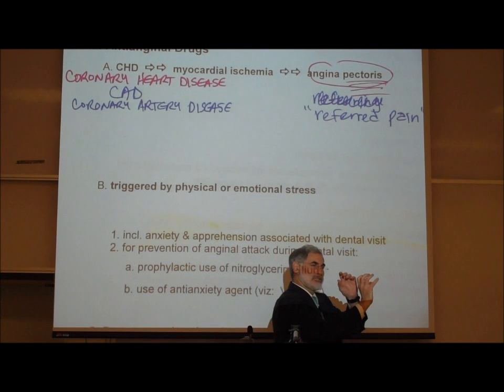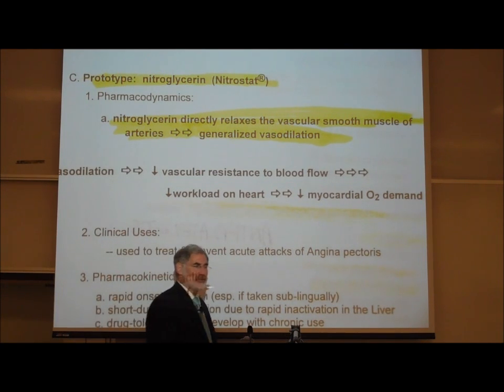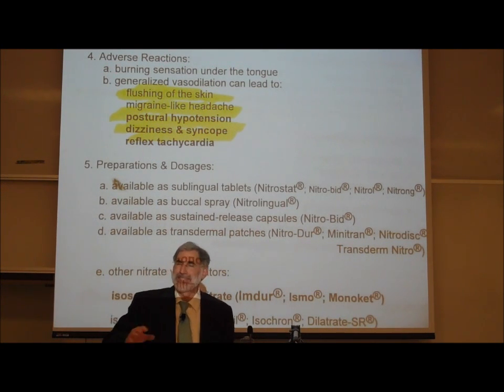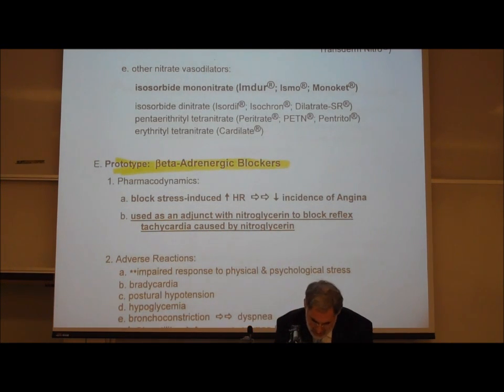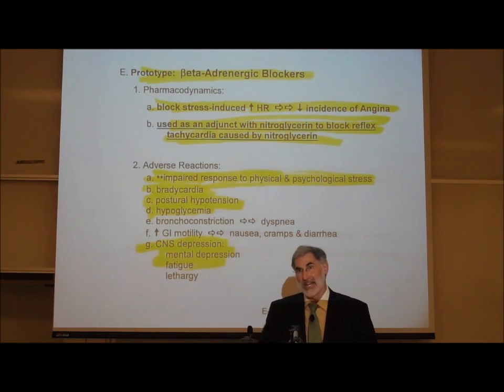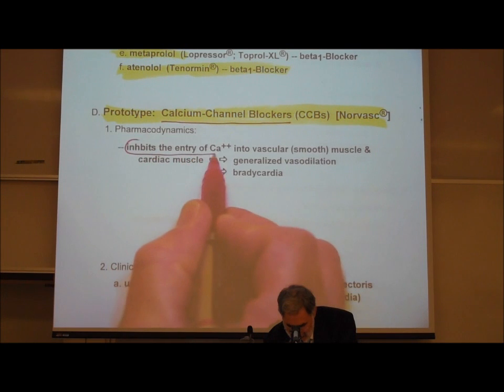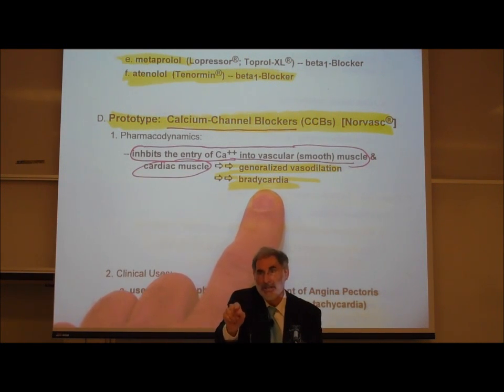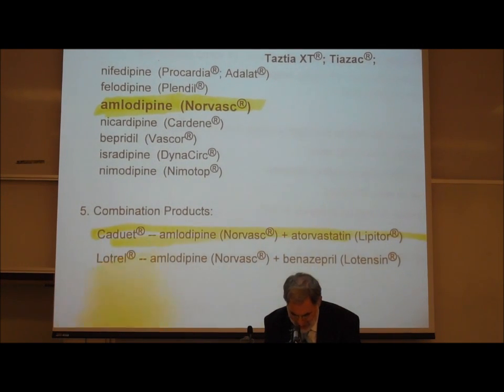CARDIOVASCULAR DRUGS; ANTI ANGINAL DRUGS by Professor Fink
In this Video Lecture Professor Fink reviews the pathophysiology of Coronary Heart Disease (Coronary Artery Disease), myocardial ischemia and Angina Pectoris, and then describes the most common drugs used to manage this condition.  Reference is made to the use of "coronary vasodilators" such as Nitroglycerin & other nitrates, Beta-Blockers, reflex tachycardia, and Calcium-Channel Blockers (CCBs), amlodipine and gingival hyperplasia.